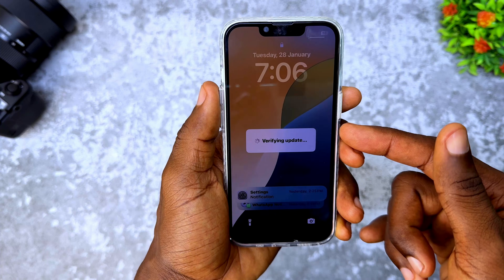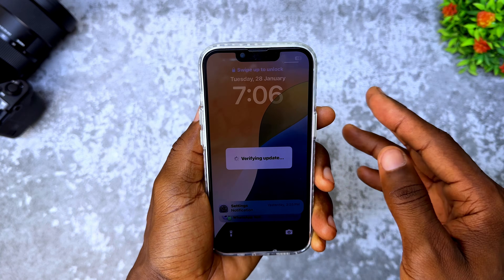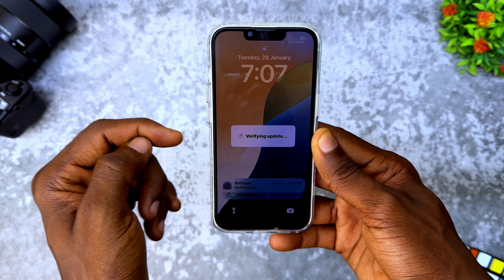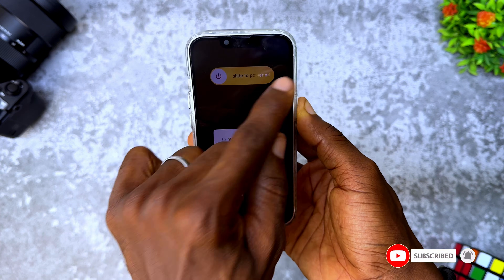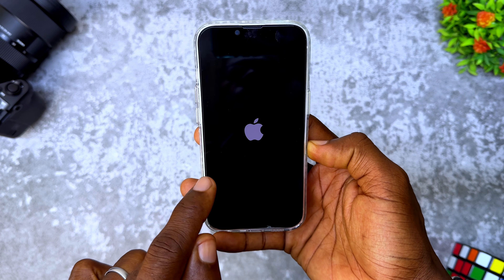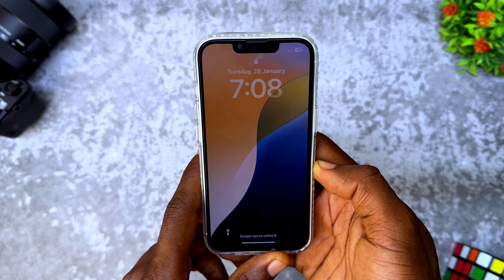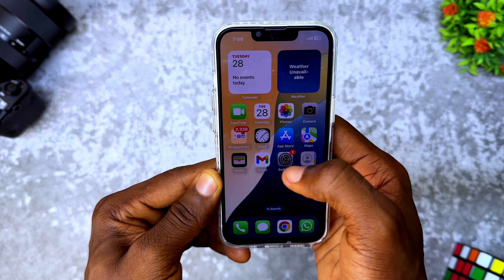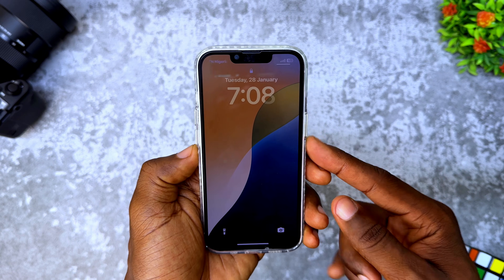I Fixed My iPhone 13 Stuck On Verifying Update in 2 Minutes! 😱😱😱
This is how to fix iphone 13 stuck on verifying update and not turning off or screen not responding to touch. This may happen during or after update. Perhaps, right in your hands or when it is idle. Don't worry about your iphone 13 verifying update issue will be fix in less than 2 mins with NO loss in data or files .

Time Stamps ⏰

00:00 - Intro
00:21 - First Method

🎵 MUSIC USED (BACKGROUND):
Youtube Library  and Thank Me Later!!.